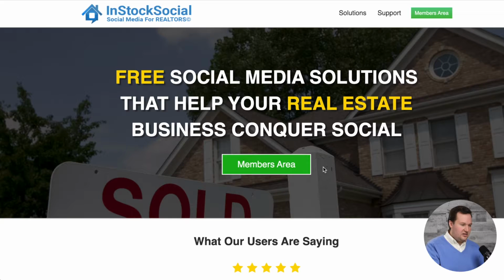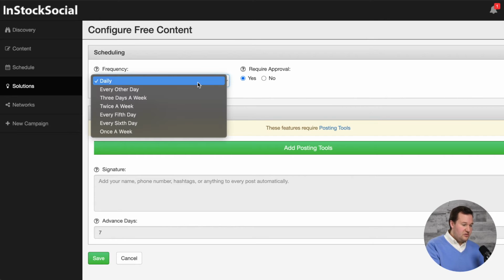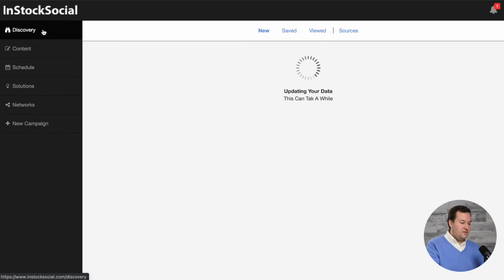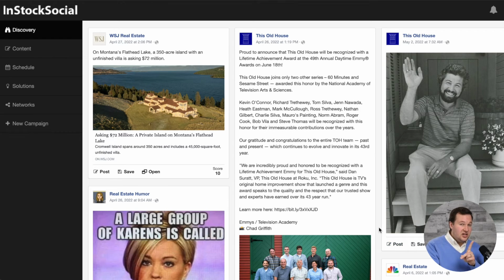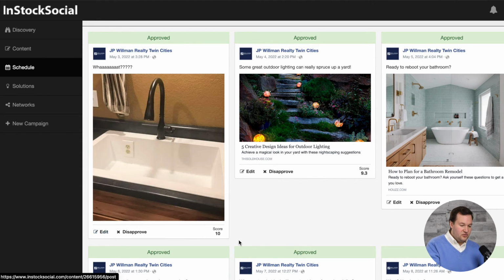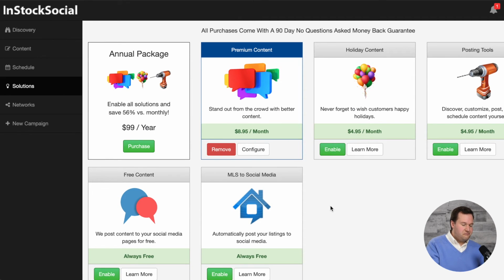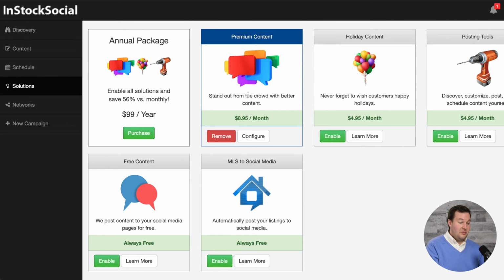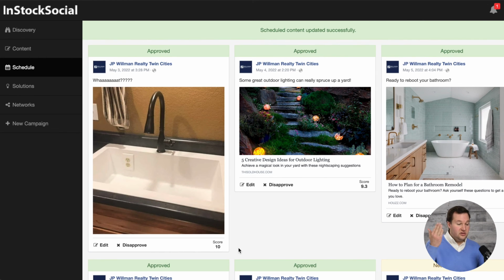Instock Social - How to Get Social Media Posts Every Day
Learn the best way to set up and manage Instock Social so you can automatically post to your Facebook Page every day for free.